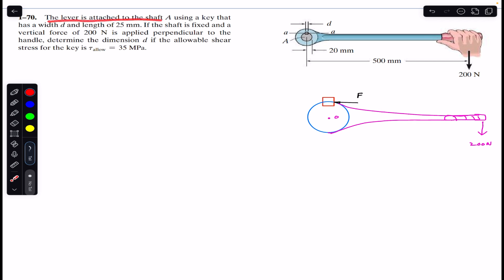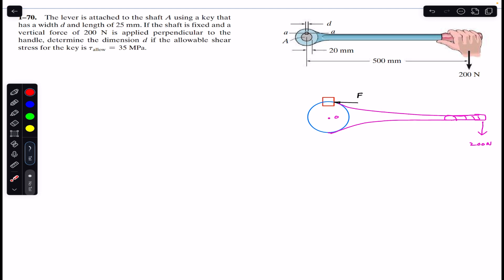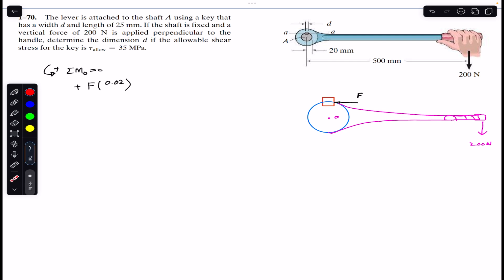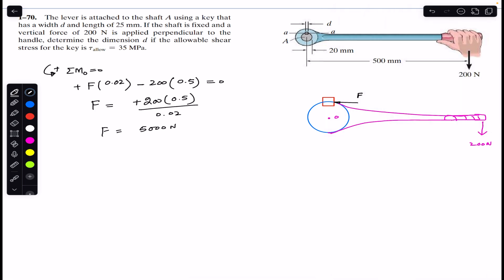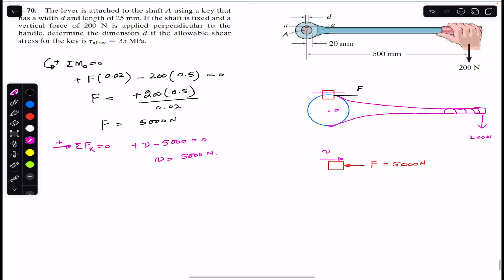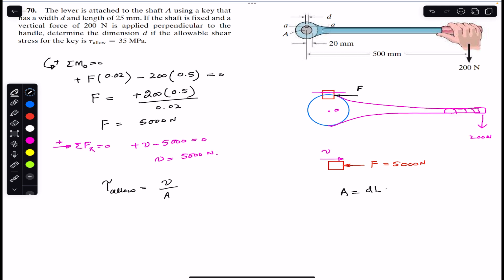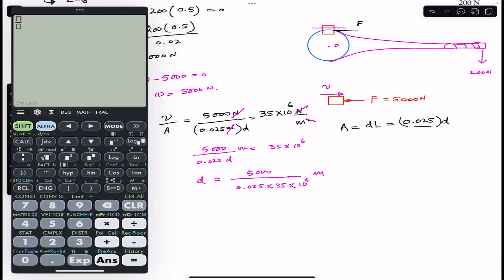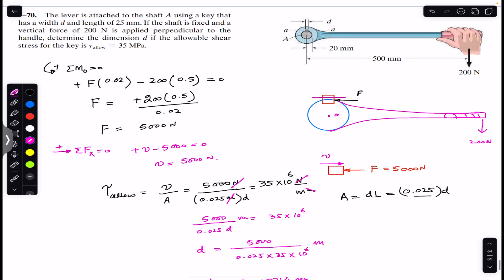Determine the dimension d for the allowable shear stress. Mechanics of Materials| Engineers Academy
Chapter 1
Stress

1-70. The lever is attached to the shaft A using a key that has a width d and length of 25 mm. If the shaft is fixed and a vertical force of 200 N is applied perpendicular to the handle, determine the dimension d if the allowable shear
stress for the key is Tallow = 35 MPa.

Hibbeler Statics
Engineers Academy
Engineer4free
finalanswer
internal forces
Hibbeler statics
Shear force,
bending moment